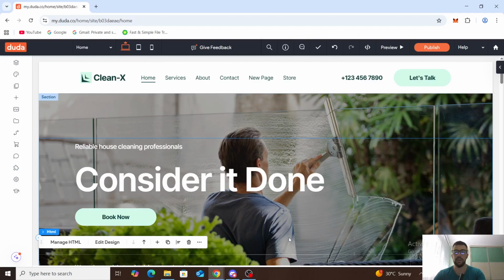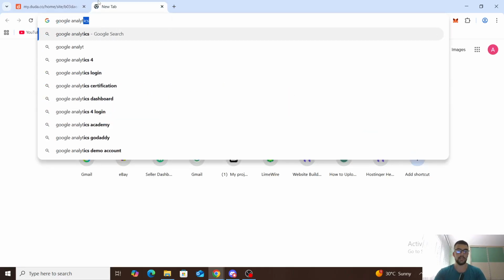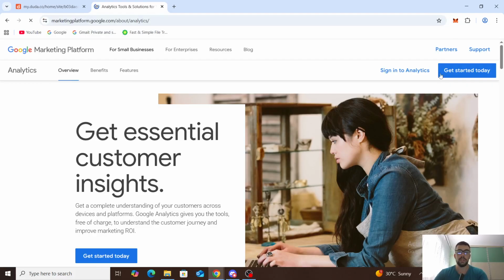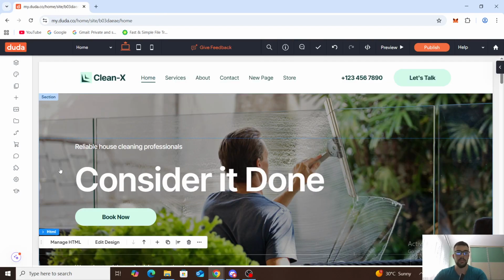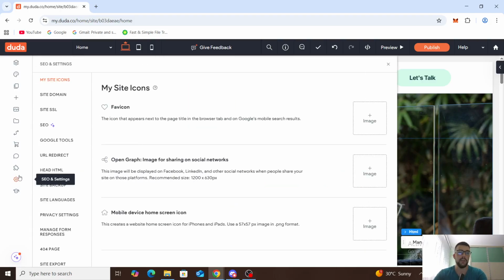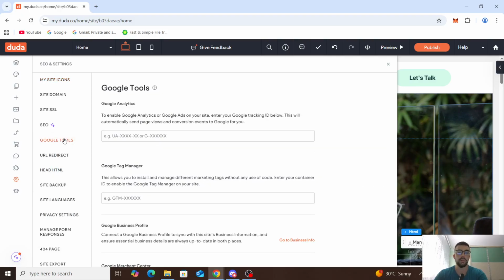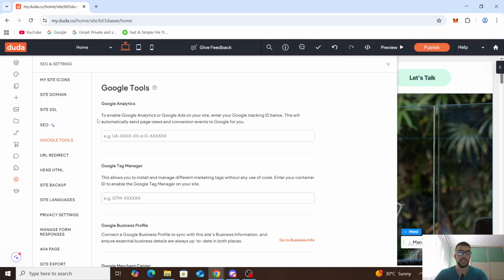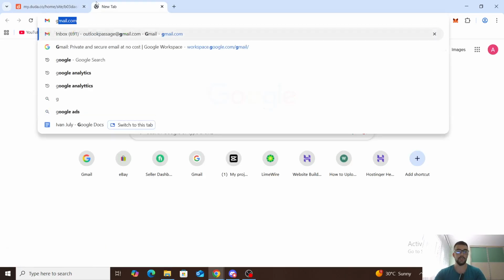How To Add Google Analytics to Duda Website (Easiest Way)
In this video I will show you How To Add Google Analytics to Duda Website. It would be good if you watch the video until the end so that you don't miss important steps.